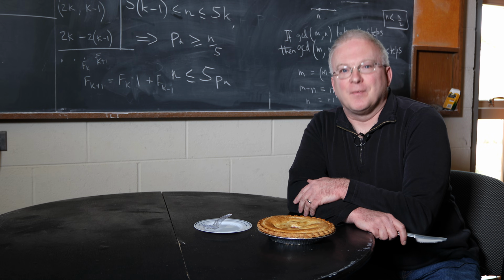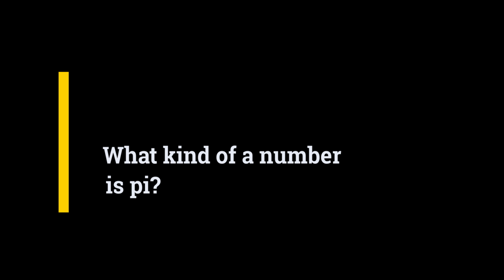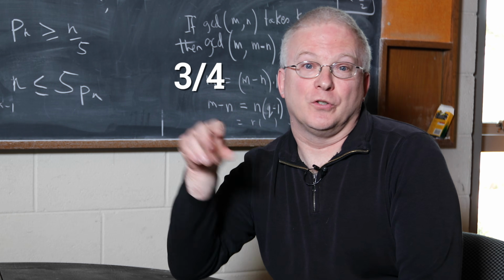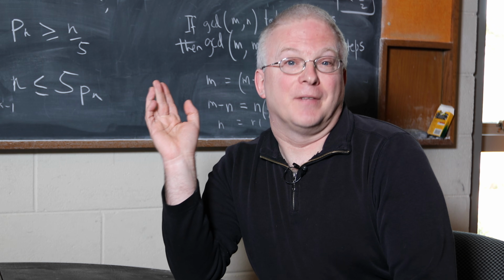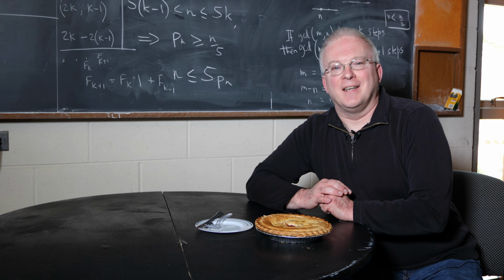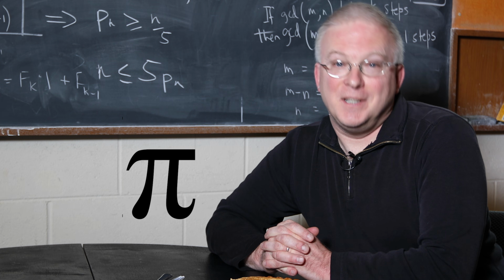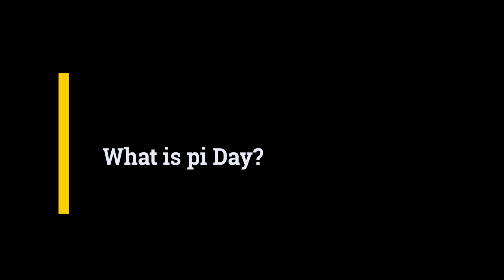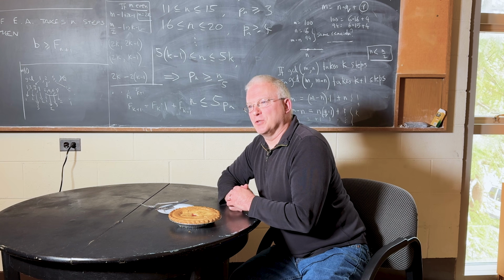What is pi used for? The world's favorite irrational number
Grab your favorite slice of pie and learn what exactly is pi (π) and why is it one of the most important numbers in mathematics? Professor Adrian Rice of Randolph-Macon College explains the meaning of pi, why it’s an irrational and transcendental number, and how it is used in math, physics, engineering, and other science.

You’ll also learn why pi never ends, who proved that π is irrational, and how mathematicians like Johann Lambert and Ferdinand Lindemann helped shape our understanding of this fascinating constant.

The video also explores the history of the symbol π, introduced by Welsh mathematician William Jones, and explains why March 14 (3/14) is celebrated worldwide as Pi Day.

00:00-00:05 Intro
00:06-00:35 What is pi?
00:36-1:42 What kind of number is pi?
1:43-2:11 Why is pi called pi?
2:12-3:00 What is pi used for?
3:01-4:00 What is pi Day?